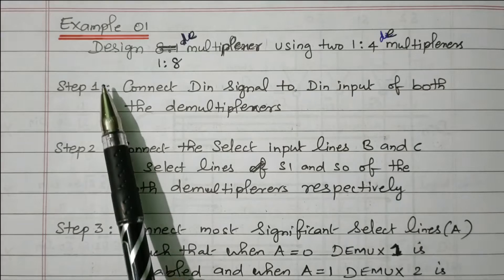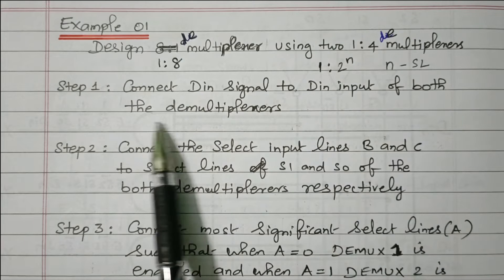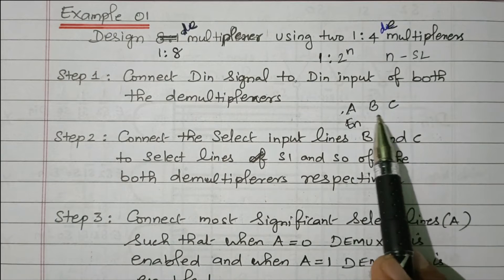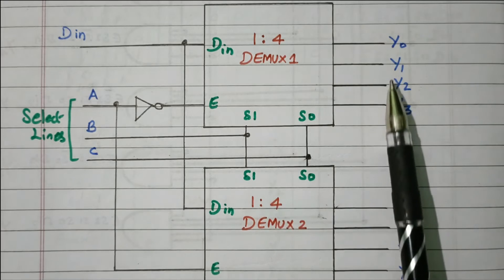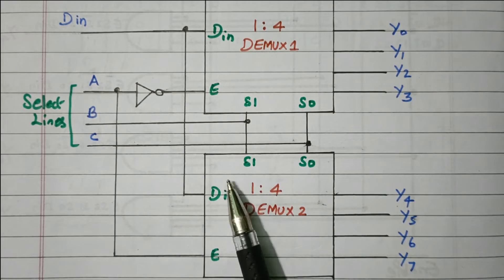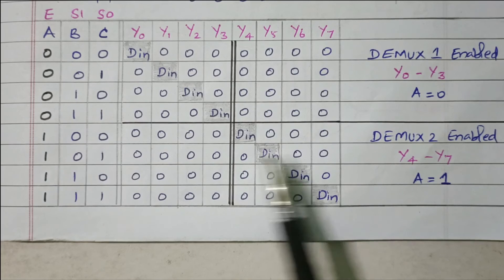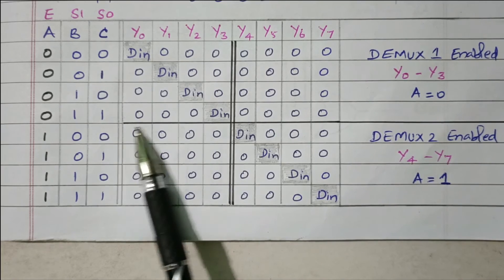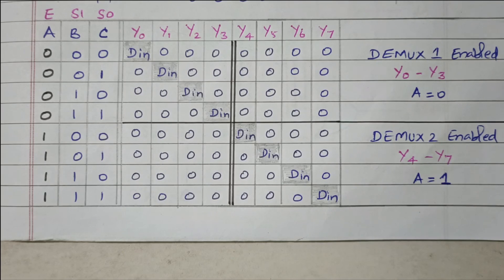127 Design of 1 8 Demultiplexer using 1 4 Demultiplexers